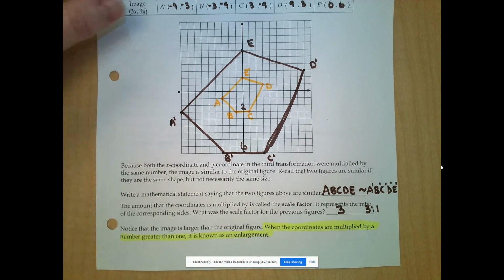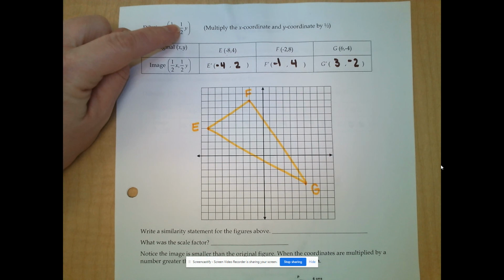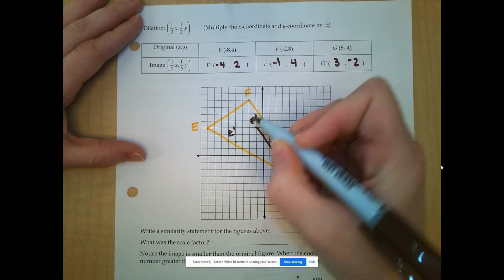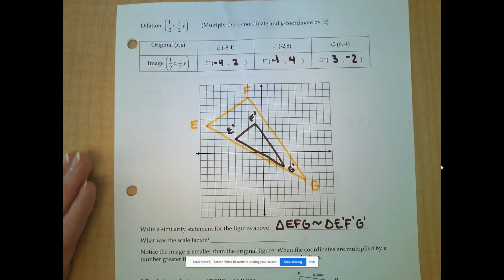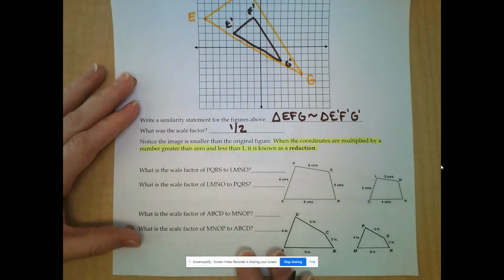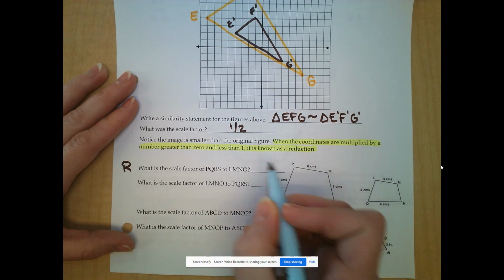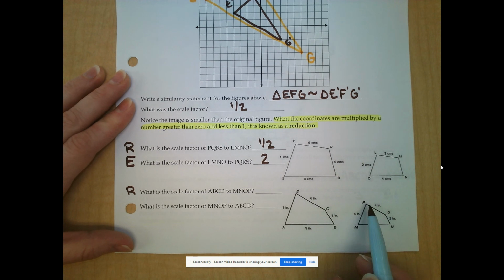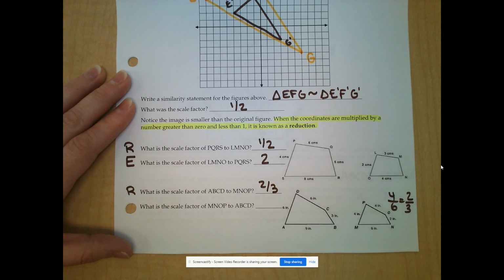7.3 - MSM3 - Dilations